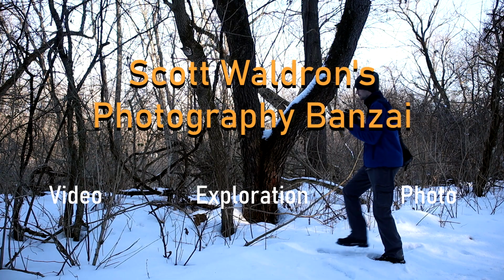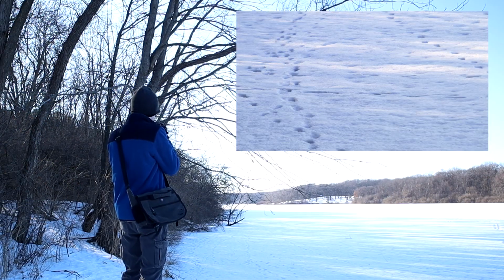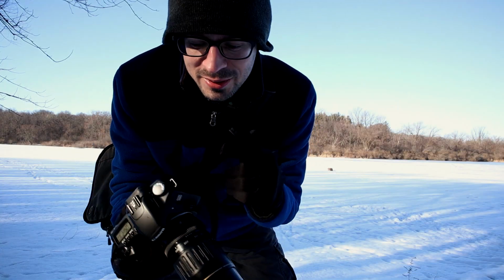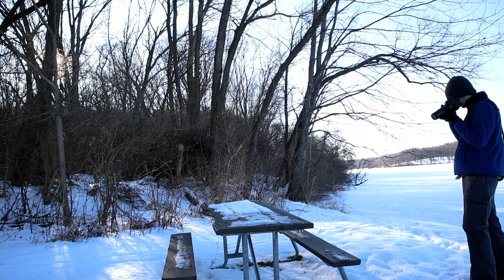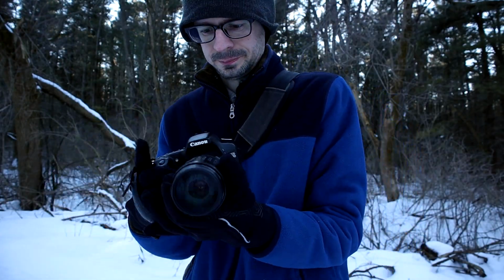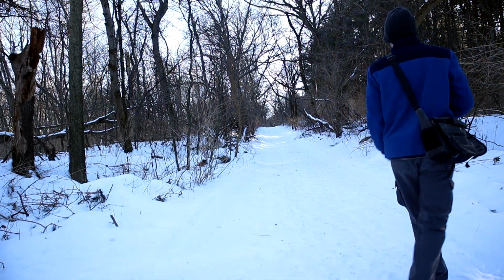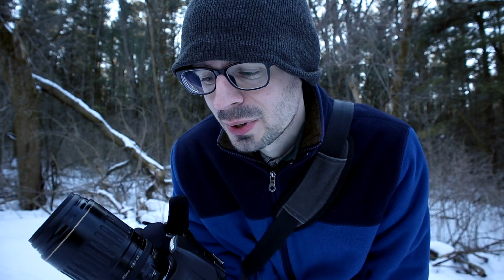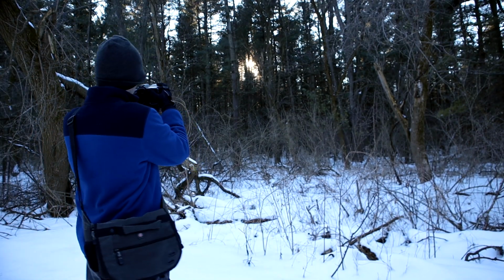Pleasant Ergonomics of a DSLR Nature Photography Outing | The Canon 30D Project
I took out the Canon EF 100-300mm f4.5-5.6 USM lens and Canon EOS 30D for a photo outing to see how the combination felt in use. I've used that telephoto on the EF-M Canon M50 and M5 cameras, which work alright, but after this photo outing I do see the benefit of going native even if you are using an older camera like the 30D. Though you lose out on using a speed booster adapter like the Viltrox 0.71x. The combination of the 30D and 100-300mm is pleasant in practice with the camera's numerous physical controls along with the size of the camera compared to the size of the lens. In this video I try the combination out with the usual focus on enjoying nature photography. Given the lack of light I did struggle a bit with settings to make an attempt at avoiding blurry images.